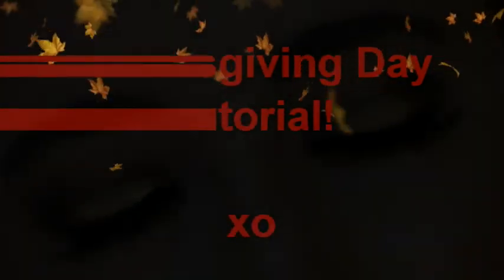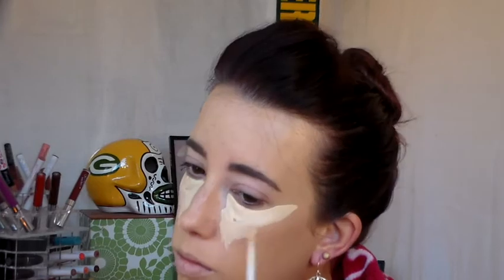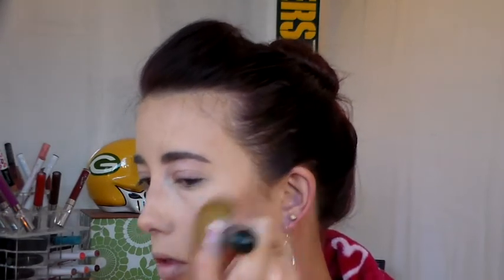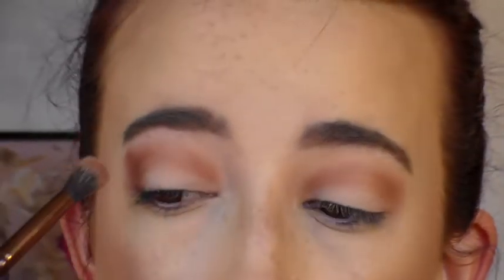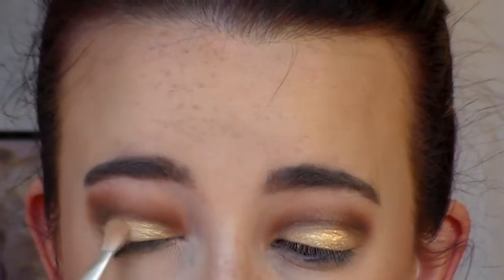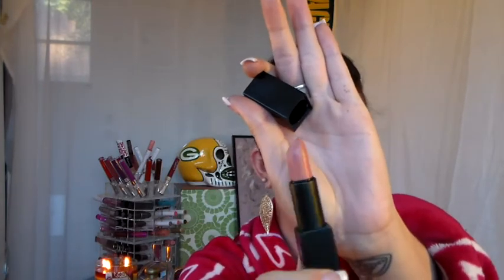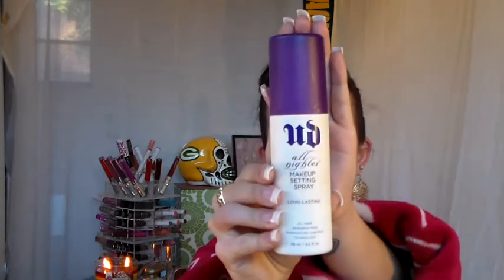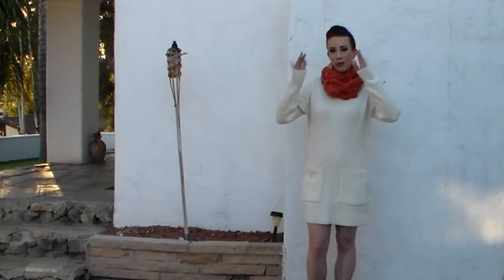Thanksgiving Tutorial | Full Face & Outfit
Hey everyone! Happy Thanksgiving! Hope you enjoy!
Thanks for stopping by! Everything listed below!!!

Products Used:
Brows:
ANASTASIA - Brow Wiz in Dark Brown & Tinted Brow Gel in Chocolate

Face:
BECCA - Radiant Skin Satin Finish Foundation in Noisette
(used with beauty blender)
URBAN DECAY - Naked Skin Weightless Complete Coverage Concealer (Light/Warm)
SMASHBOX - contour palette Light/Medium (highlight)
(used with ecoTOOLS tapered blush brush)
LAURA MERCIER - Setting Powder - Translucent
KEVIN AUCOIN - Sculpting powder
(used with MUG contour brush)
TOO FACED - Beach Bunny Bronzer
(used with BareMinerals flawless face brush)
LAURA GELLAR - Baked Gelato Swirl Illuminator in Gilded Honey
(used with MUG cheek highlighter brush)
TARTE - Bling it on - Holiday Blush Palette - Prim
(used with MUG rounded blush brush)
Blended everything out with Real Techniques blush brush

Eyes:
Base: MAC - Paintpot in Painterly
To set base: LORAC Unzipped GOLD - Undressed
ANASTASIA BEVERLY HILLS - World Traveler Palette:
- Morocco (Crease & Transition) - Luxe 205 Tapered Blending Brush
- Fudge (Crease) - MAC 217 blending brush
LORAC Unzipped GOLD:
- Unleashed (lid) - use any flat brush for packing on the lid!
- Unlimited w/MAC FIX+ (lid)
- Unedited (outer V of eye) - MORPHE - E18 brush
- Undressed (brow bone) - MORPHE - E36 brush
MAYBELLINE - EYESTUDIO - Blackest Black Gel eyeliner
MARC JACOBS - Highliner gel crayon in blacquer
ARDELL Lashes - DEMI (120)

Lower lash line (MORPHE - E36 brush):
 - Morocco & Fudge
- COLOURPOP - SuperShock Shadow in Gameface

Lips:
- COLOURPOP - Lippie Stick in Skimpy & NARS - Audacious lipstick in Raquel
- OFRA - liquid lipstick in Miami Fever

Outfit:
Dress: FOREVER 21
Scarf: WANTABLE (link below)
Earrings & Gold Rings: Charolette Russe
Black Boots: Charolette Russe

Have you heard of Ebates? If not you seriously HAVE to check it out!
Thank you if you do, and if you don't want to, just go to EBATES.com!

Thank you if you do, and if you don't want to, just go to hautelook.com!

Thank you if you do, and if you don't want to, just go to WANTABLE.com!

Thank you if you do, and if you don't want to, just go to IPSY.com!